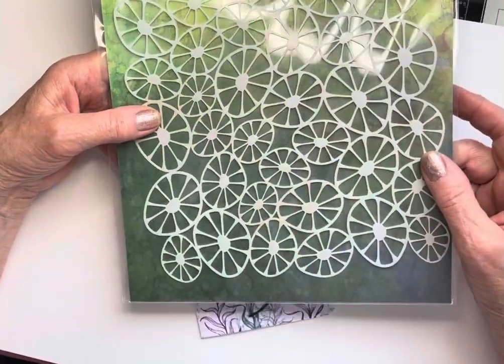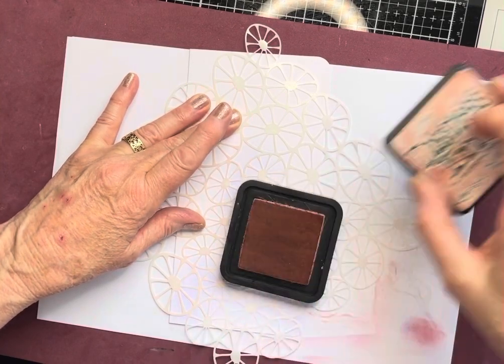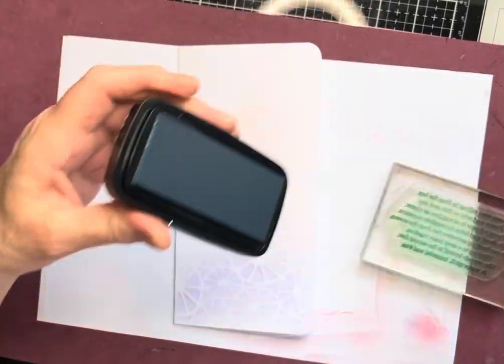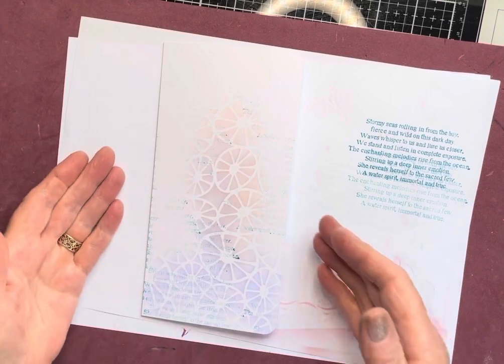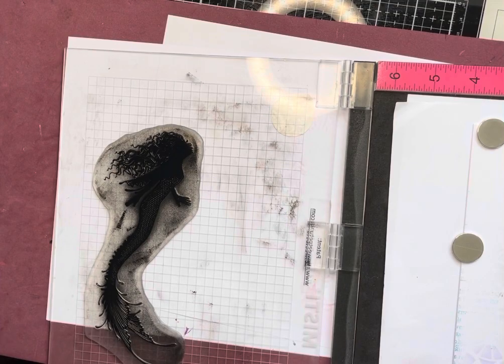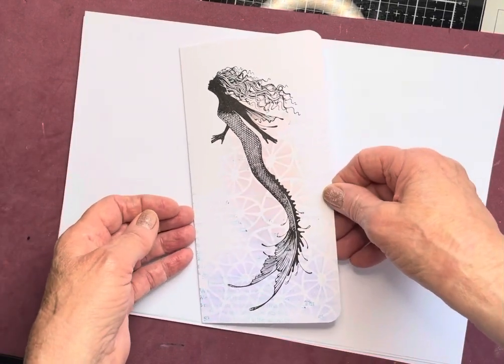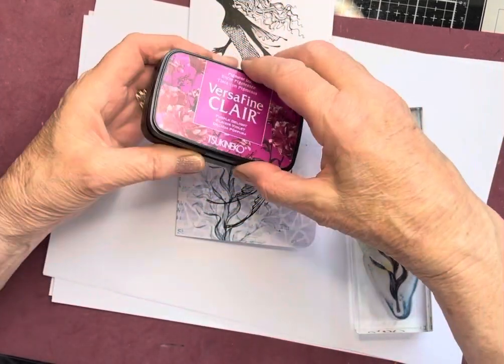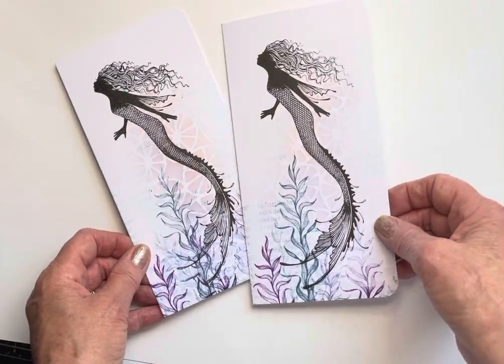New Lavinia Stamps Stencil - Abstract